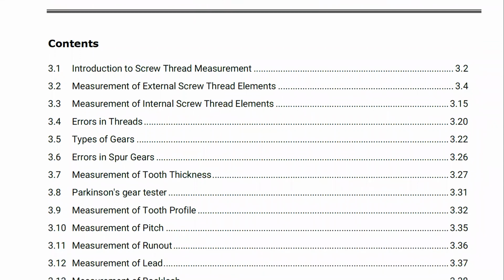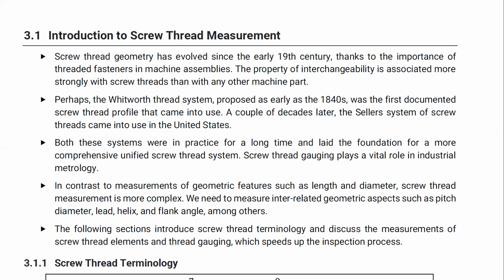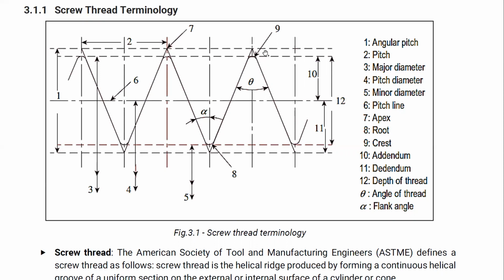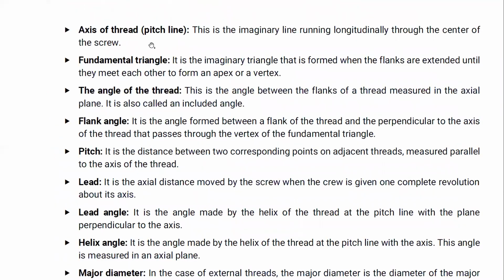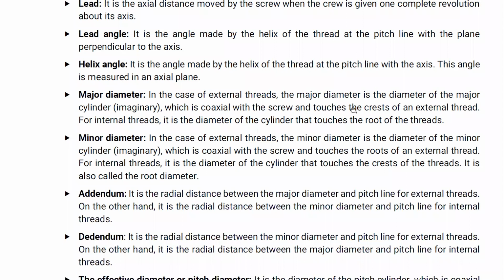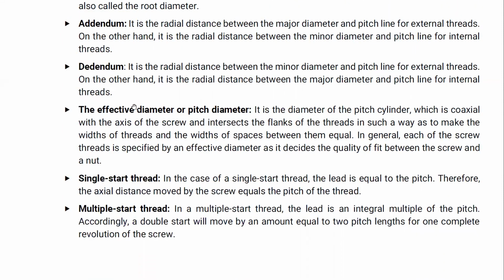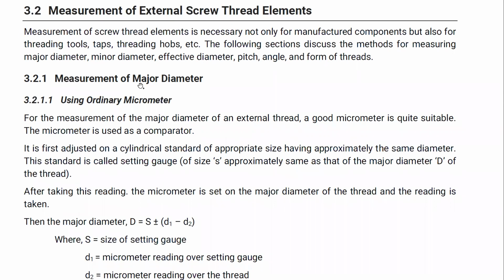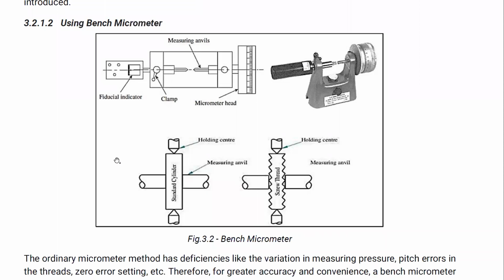MMM LEC 42 | Introduction to Measurement of Screw threads and Gear | Screw thread Terminologies